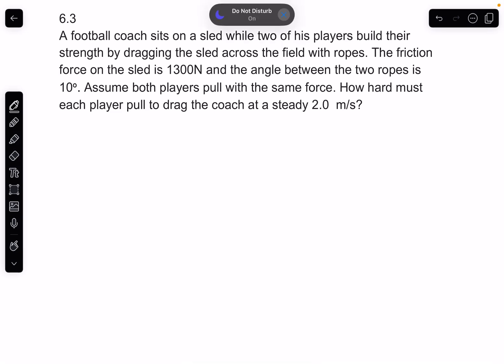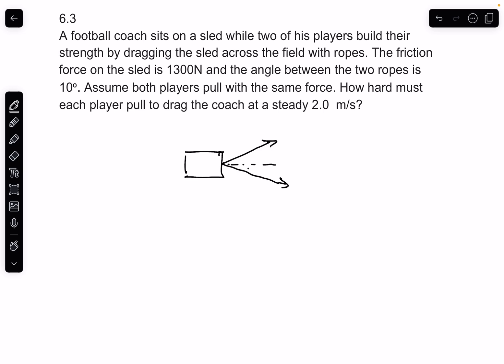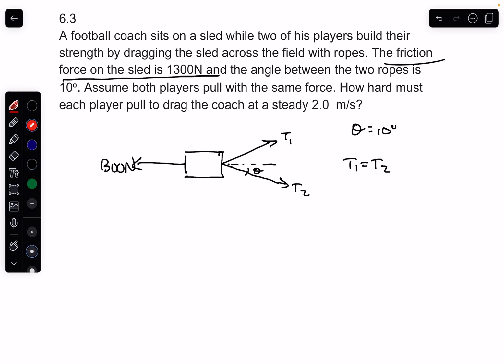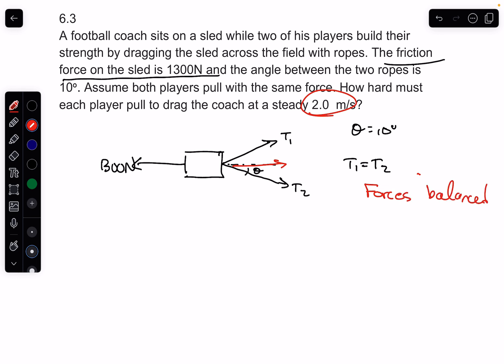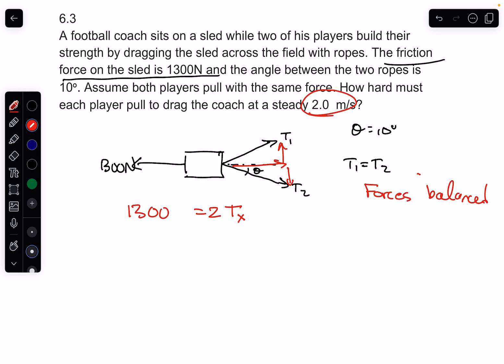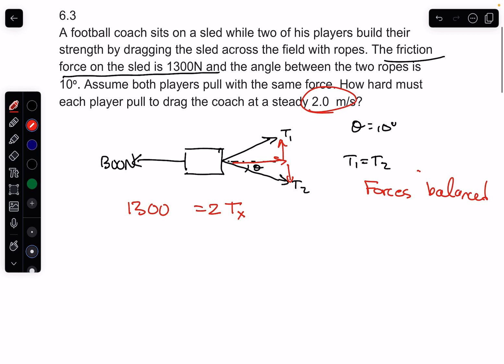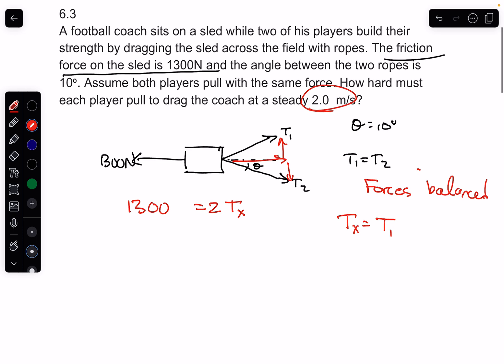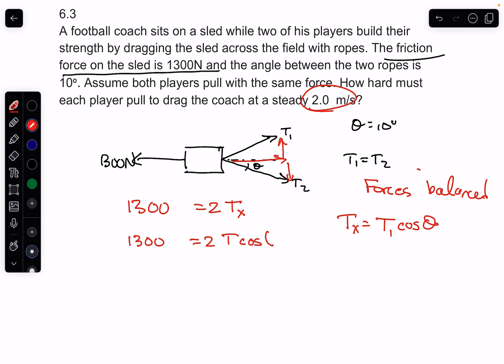Mastering Physics Solved! A football coach sits on a sled while two of his players build their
A football coach sits on a sled while two of his players build their strength by dragging the sled across the field with ropes. The friction force on the sled is 1300N and the angle between the two ropes is 10º. Assume both players pull with the same force. How hard must each player pull to drag the coach at a steady 2.0  m/s?